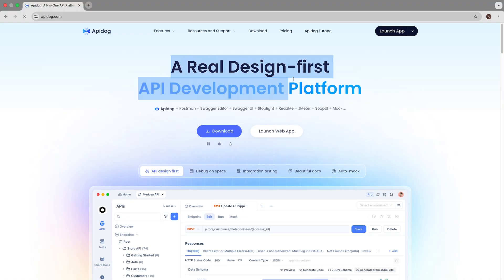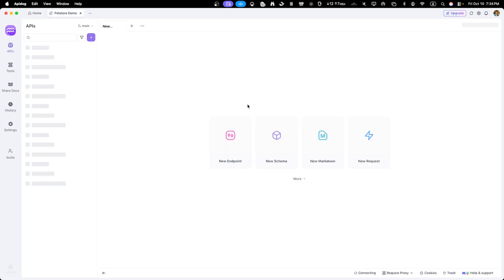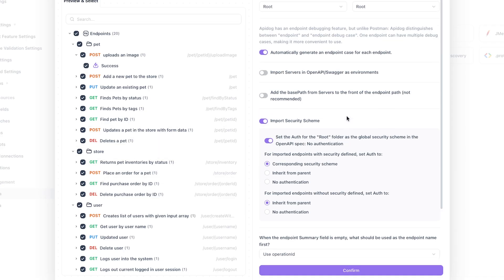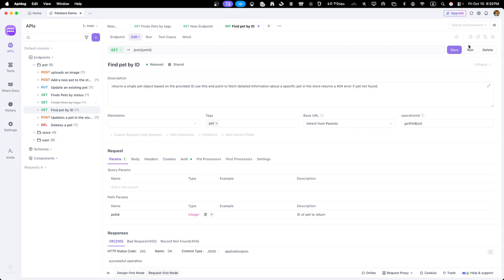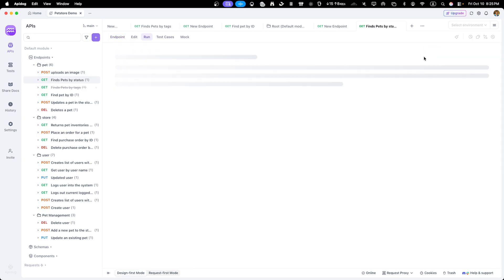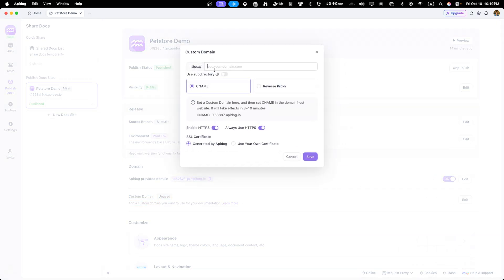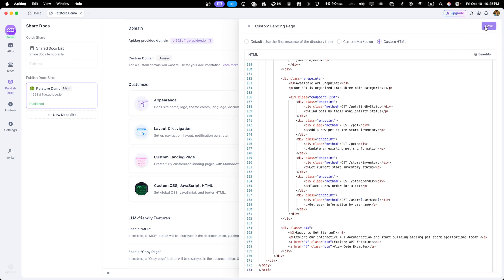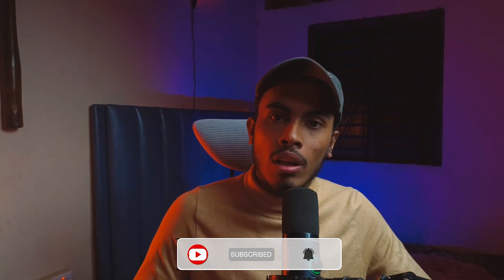How to Create Interactive API Docs in 10 Minutes with APIdog (No Coding!)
🚀 Transform boring API specifications into beautiful, interactive documentation in under 10 minutes - no coding required! This complete tutorial shows you how to use apidog.com to create professional API docs that developers will actually love using.

Starting with the popular Swagger Petstore demo API, I'll walk you through the entire process: importing specifications, customizing documentation, adding examples, enabling interactive testing, and publishing with a custom landing page.

🔧 WHAT YOU'LL LEARN:
✅ How to import OpenAPI/Swagger specifications into APIdog
✅ Customizing API endpoint descriptions and examples
✅ Creating realistic JSON response samples
✅ Organizing endpoints with custom folders and categories
✅ Using the "Try it Out" feature for interactive testing
✅ Publishing documentation with public URLs
✅ Embedding docs in your website with iframe code
✅ Adding custom branding, logos, and landing pages
✅ Best practices for professional API documentation

💡 WHY APIDOG OVER ALTERNATIVES?
- 100% free plan with no limitations on core features
- No coding or technical setup required
- Interactive testing built into every endpoint
- Beautiful, responsive design that works on all devices
- Custom branding and white-label options
- One-click publishing and sharing
- Support for multiple specification formats
- Real-time collaboration features

🎯 PERFECT FOR:
- Developers who need to document existing APIs
- Product managers creating API specifications
- Startups wanting professional documentation on a budget
- Teams switching from complex documentation tools
- Anyone working with REST APIs, GraphQL, or OpenAPI specs

The Swagger Petstore API we use in this tutorial is the industry standard demo API, so you can follow along exactly. By the end of this video, you'll have created professional-grade API documentation that includes interactive testing, custom examples, and a branded landing page.

📚 RELATED TUTORIALS:
- Best Open Source API Testing Tools: [link]
- Postman Alternatives Comparison: [link]
- API Development Best Practices: [link]

❓ Got questions about API documentation or APIdog? Drop them in the comments and I'll help you out!